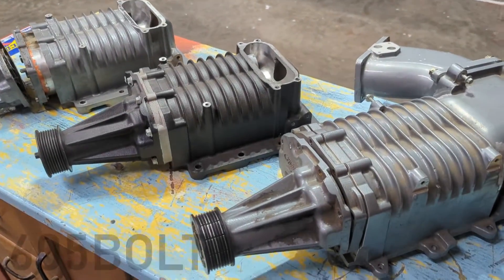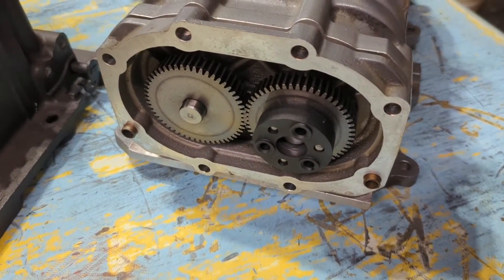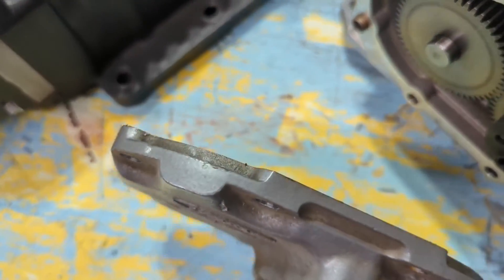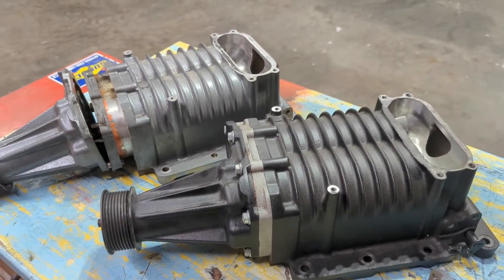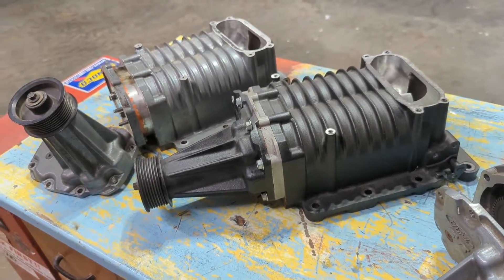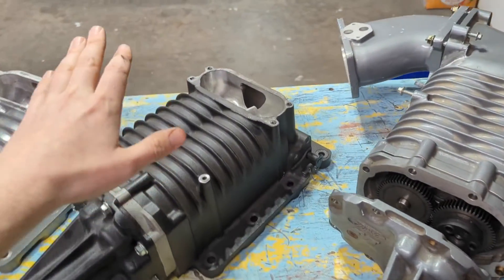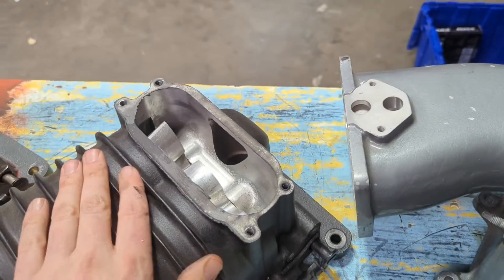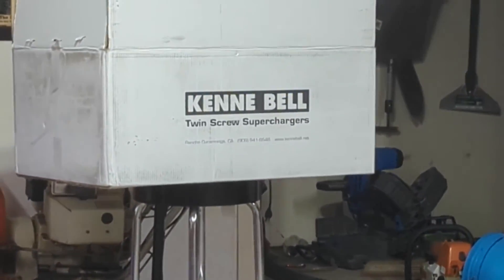SVT Eaton M112 Superchargers - Cobra, Lightning, Harley F150 Differences and Similarities Explained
In this video, I go over details you should know before purchasing a used or replacement M112 Eaton Supercharger for your SVT Lightning, SVT Cobra, Harley-Davidson Edition F-150, or other project.  I talk about factory pulley sizes, design considerations, unique rotor coatings, snout text, and general information.  It seems like I see people purchasing the wrong blower for their project because they get in a hurry to score a deal and end up with something that won't work very well.  Watching this video should give you a base level of knowledge to buy the right part for your project.